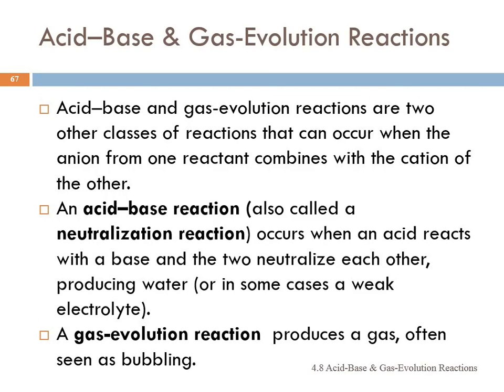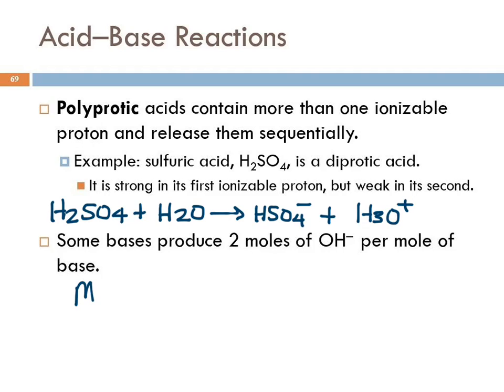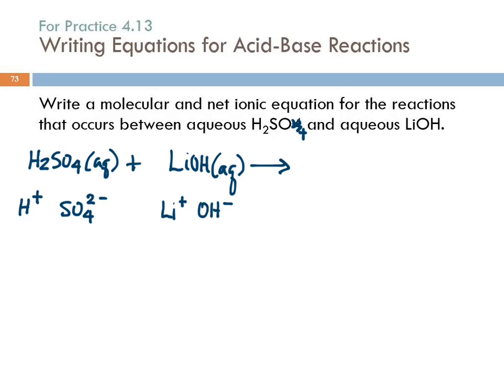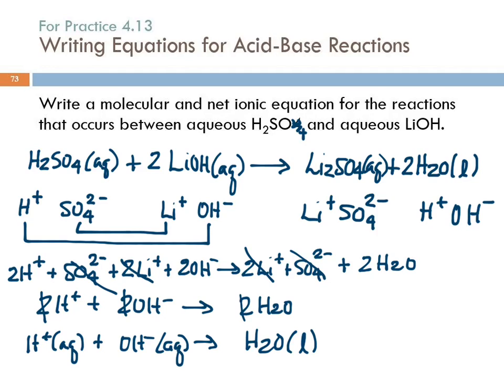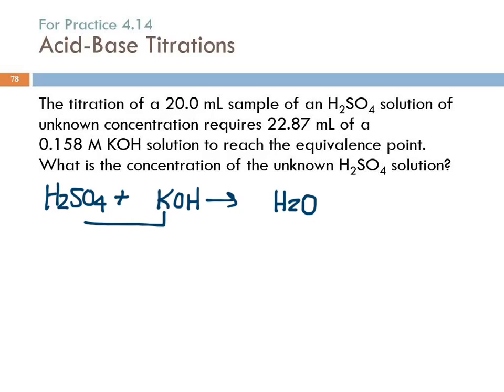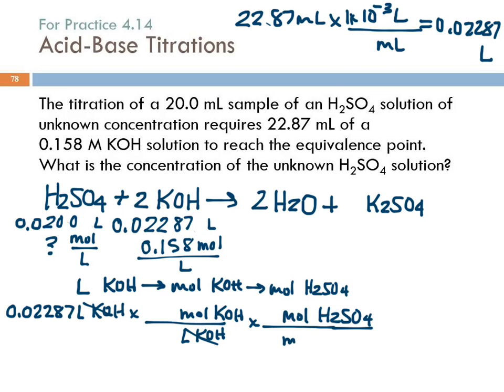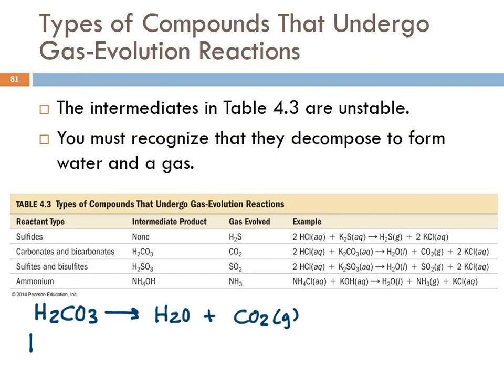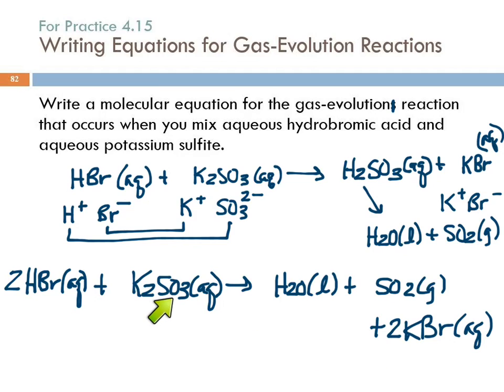4.8 Acid-Base & Gas-Evolution Reactions